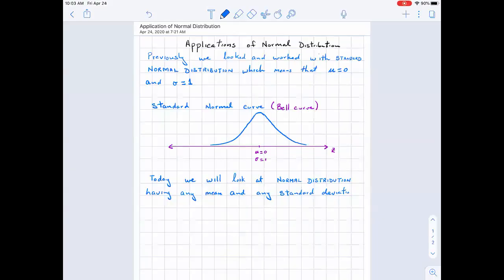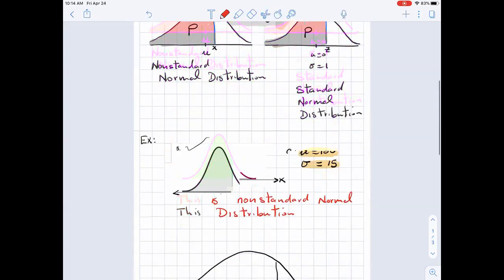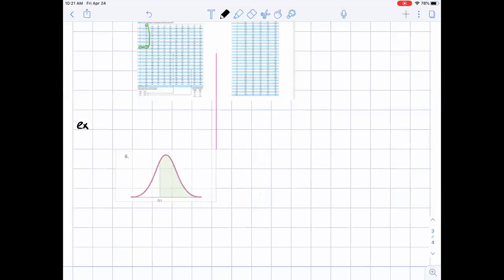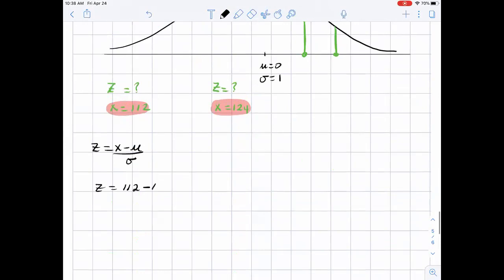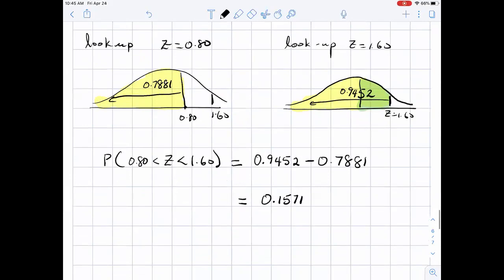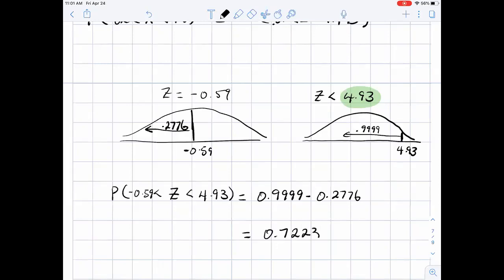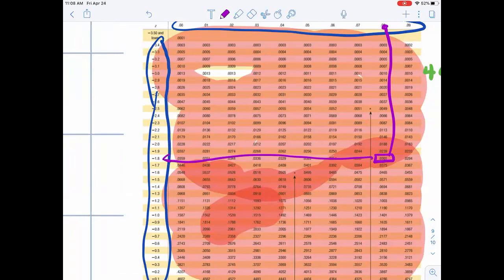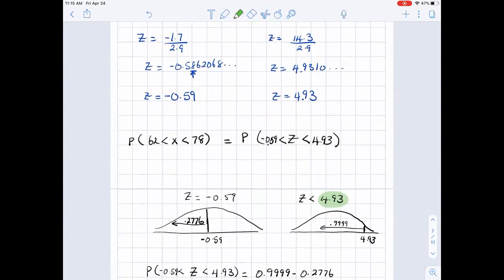Non Standard Normal Distribution